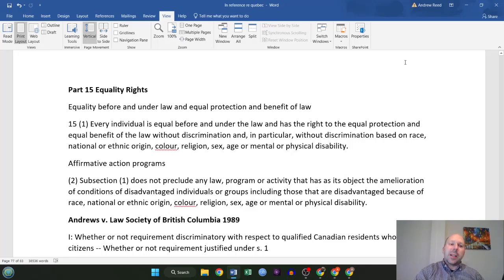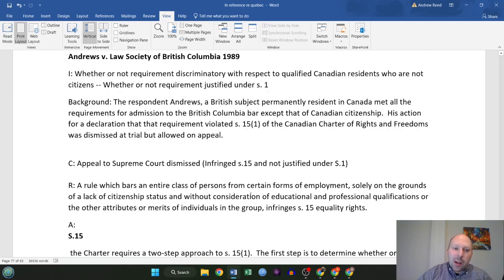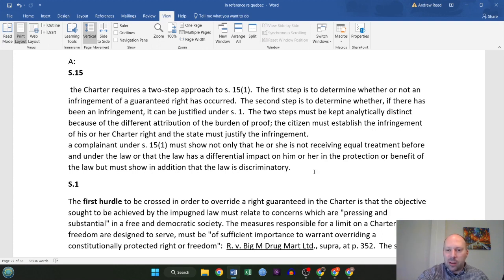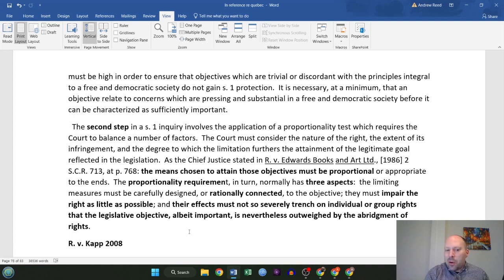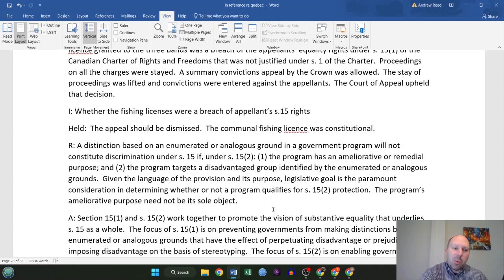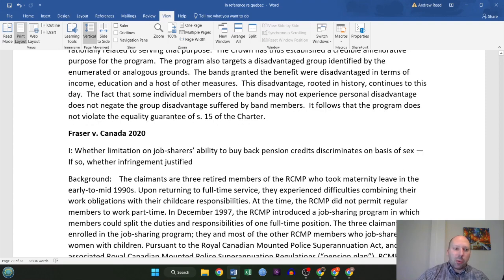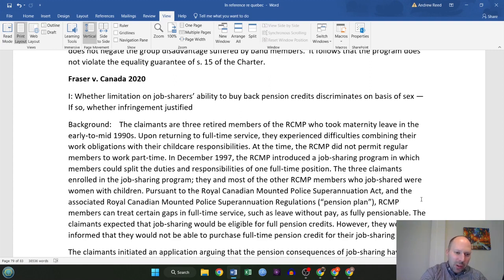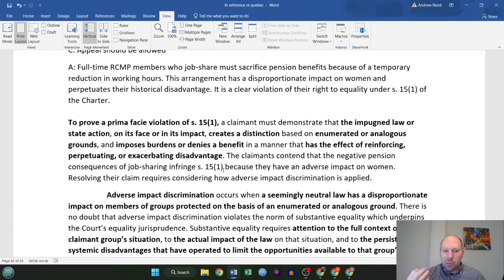NCA Exam Constitutional Law Part 15: Equality Rights under the Charter of Rights and Freedoms 2023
This video explores Equality Rights under the Charter of Rights and Freedoms as provided by the NCA Constitutional Law Exam Syllabus for 2023.

This video is part 15 of a playlist which will go through the entire 2023 syllabus

This series of videos will go through the NCA Canadian Constitutional Law Exam syllabus - every hyperlink - and will reveal my case notes and briefs as I prep for the upcoming exam.

Note - this is not intended for your NCA exam prep use, rather this is a personal study guide, and a view into my preparation process, and is for entertainment purposes only.

If you enjoyed it, please leave a like or a comment!!

NCA and Law School Exam Prep + Excerpts on Canadian Law for those interested! @canadianlaw

Best of luck in your journey!!

NCA and Law School Exam Prep + Excerpts on Canadian Law for those interested! @canadalaw

These study guides on Canadian Law, for Law and NCA exams, are mostly comprised of my personal study guides containing (generally) public domain case law notes, summaries or excerpts of Canadian legal articles, with some added points and explanations per my own interpretation as a graduated law student.

*** I am NOT responsible for your outcome on your NCA or Law School Exam :) ***

Please note that I am an articled student in BC as of May 15th 2023. I am not a tutor or guide of any kind. Nothing on this channel, including but not limited to any content herein, is to be taken as advice. I not represent the NCA, any firm, or any other agency in any way, This is just me sharing my own personal experience of being a law student in Canada.

Best of luck with your upcoming challenges and exams!